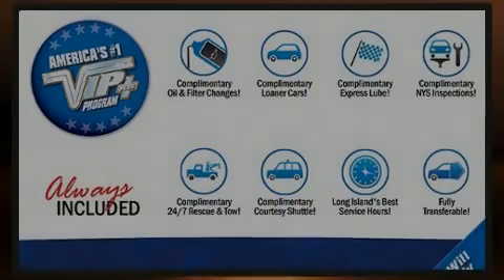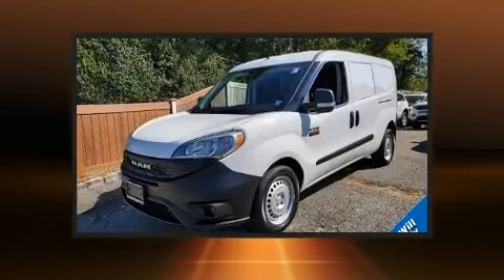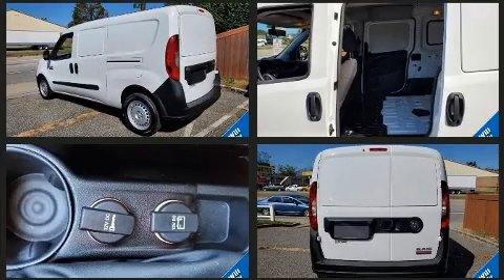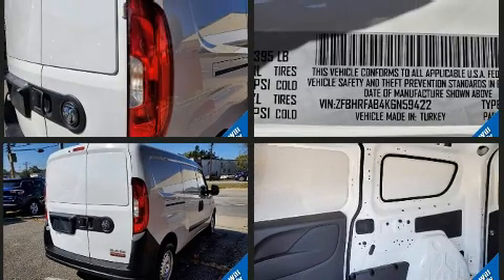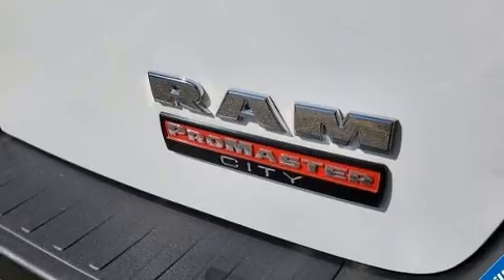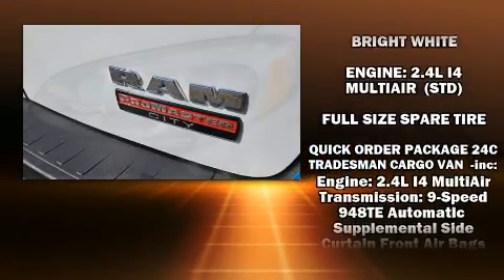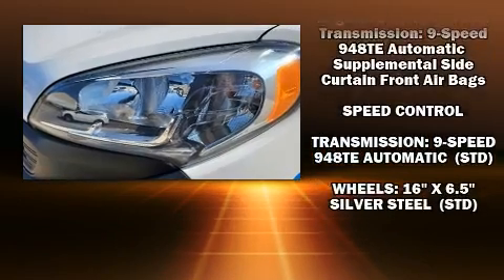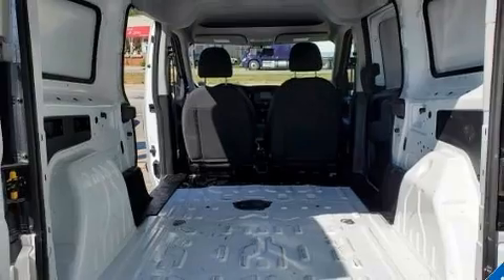2019 Ram Promaster City Wagon Tradesman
Sensibility and practicality define the 2019 Ram ProMaster City. With less than 4,000 miles on the odometer, this vehicle provides excellent value as a pre-owned model. Under the hood you'll find a 4 cylinder engine with more than 170 horsepower, and for added security, dynamic Stability Control supplements the drivetrain. It's equipped with tons of terrific amenities, but it won't break your budget. Such as remote keyless entry, delay-off headlights, variably intermittent wipers, a trip computer, front bucket seats, tilt and telescoping steering wheel, an overhead console, and more. Storage solutions are integrated throughout the interior, demonstrating thoughtful attention to detail. Passengers are protected by various safety and security features, including: head curtain airbags, front side impact airbags, traction control, brake assist, ignition disabling, and ABS brakes. We pride ourselves in the quality that we offer on all of our vehicles. Please don't hesitate to give us a call.